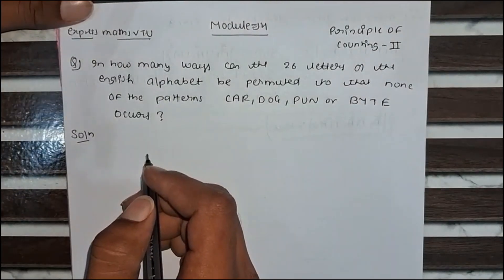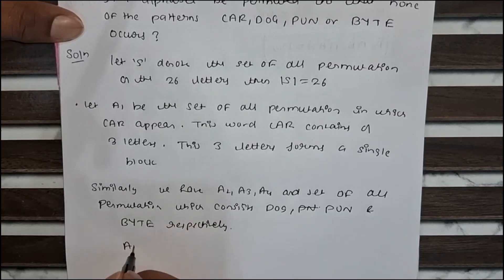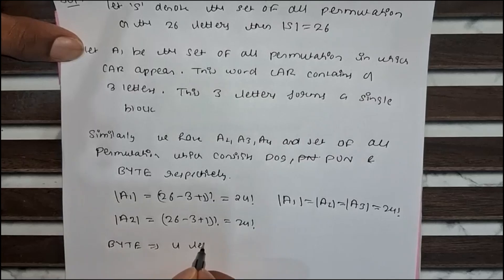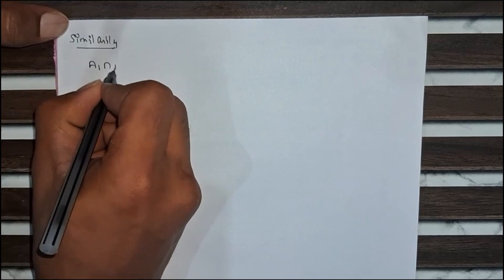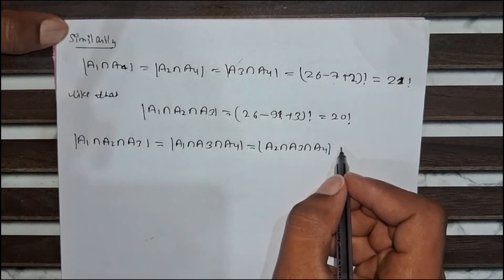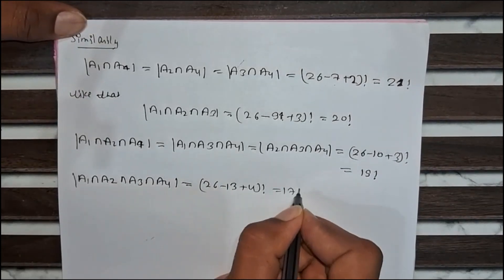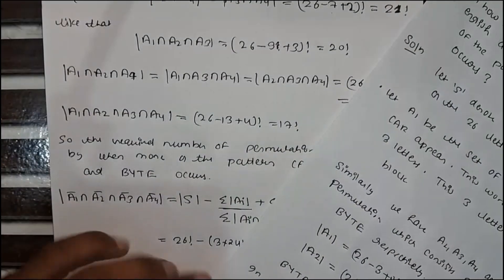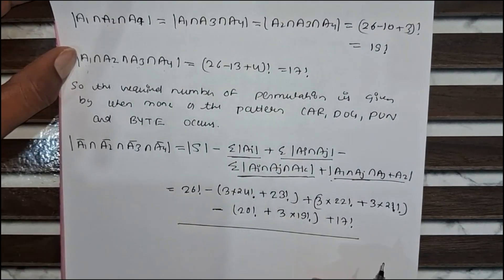VTU 4th Sem Math | Permutations Avoiding Patterns | Principles of Counting - Module 4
In this video, I solve an important problem from Principles of Counting II (Principle of Counting - 2nd), Module 4 of the 4th Semester VTU Mathematics syllabus. The question is:
In how many ways can the 26 letters of the English alphabet be permuted so that none of the patterns CAR, DOG, PUN, or BYTE occurs?

This problem is explained step by step using the principle of counting and exclusion, making it easy for VTU students to understand how to count permutations while avoiding specific patterns.

VTU 4th sem maths module 4

Principles of Counting II VTU

Principle of Counting 2nd VTU

Permutations without specific patterns VTU

Exclusion in permutations VTU

VTU maths module 4 important questions

Counting principles VTU maths

4th sem VTU maths permutation problems

Avoiding specific words in permutation VTU

VTU 4th semester mathematical solutions